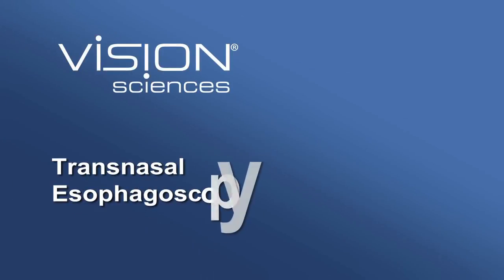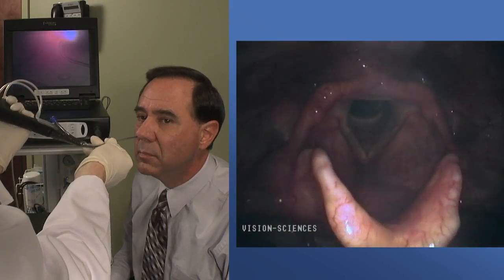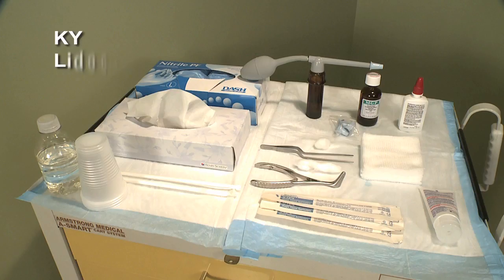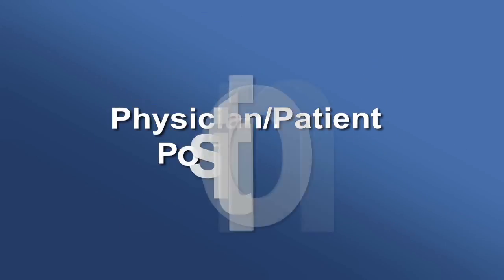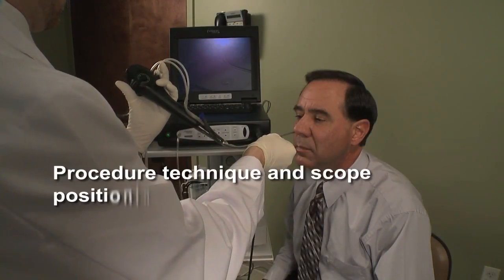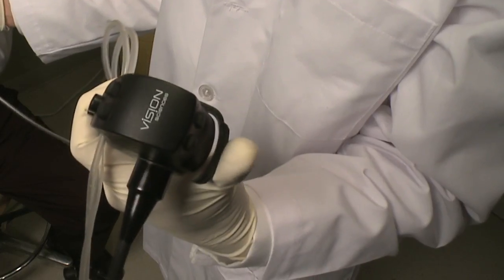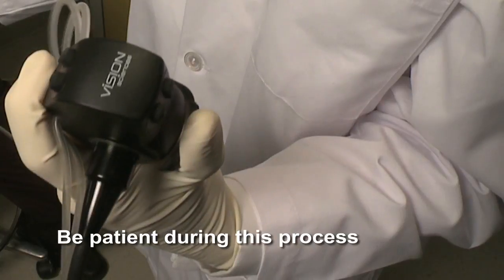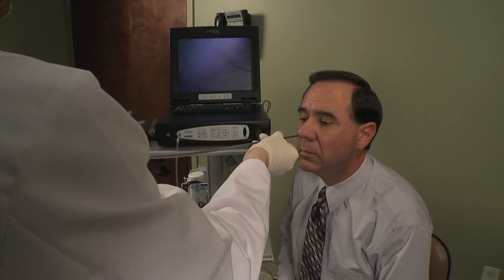Transnasal Esophagoscopy v8